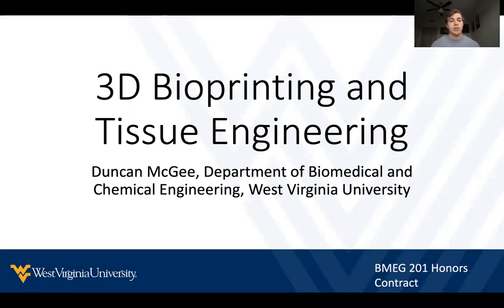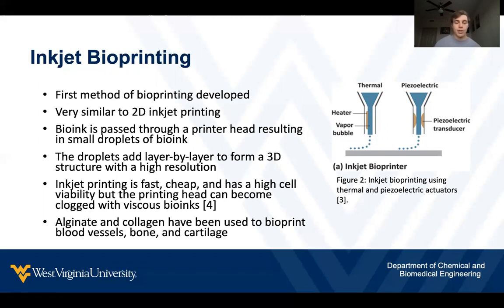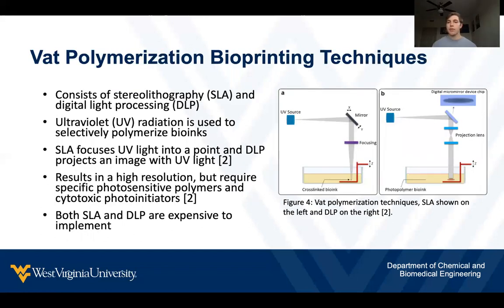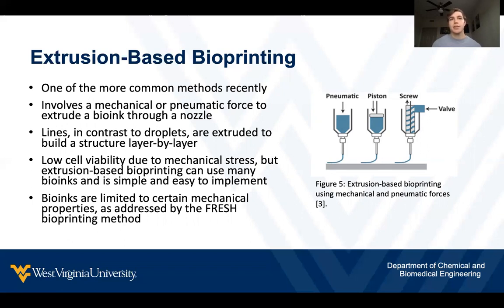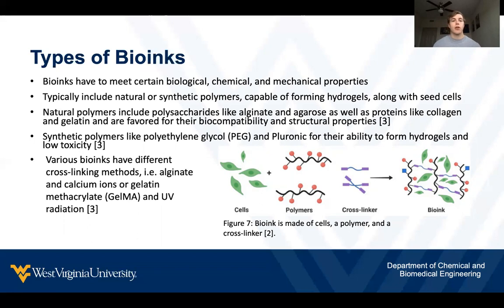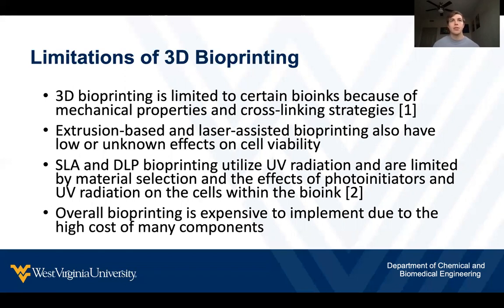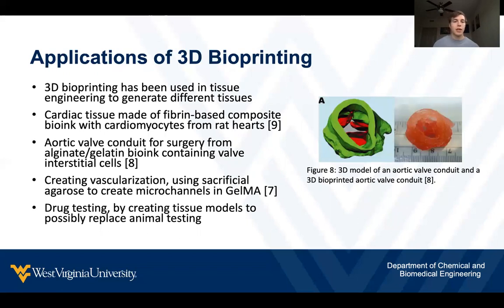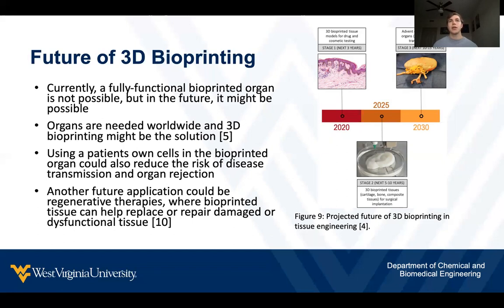3D Bioprinting and Tissue Engineering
An educational video discussing 3D bioprinting techniques as wells as applications within tissue engineering.